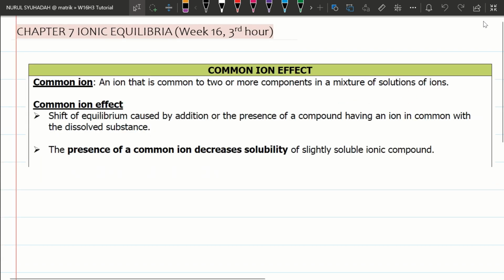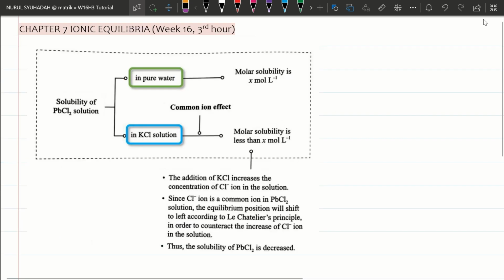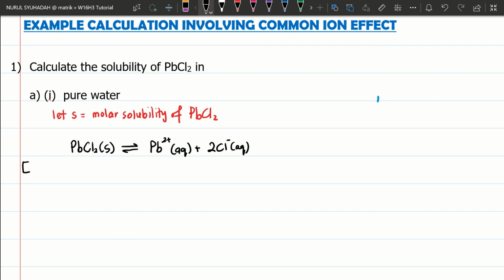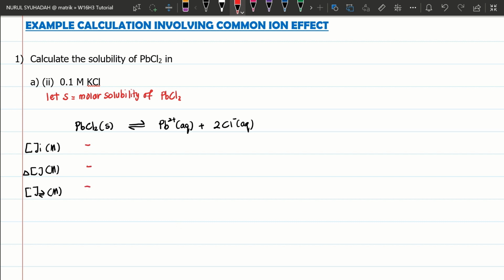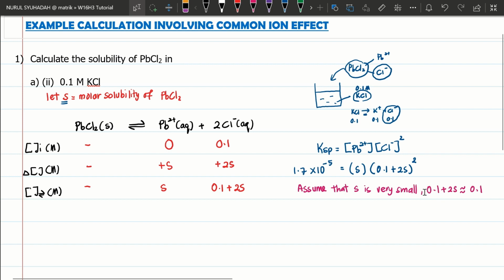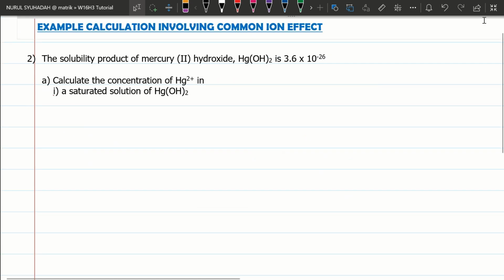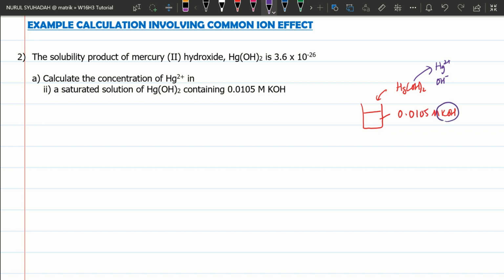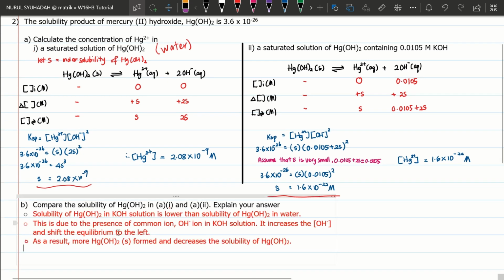SK015 : CHAPTER 7 IONIC EQUILIBRIA - 7.3 Solubility Equilibria (Part B)